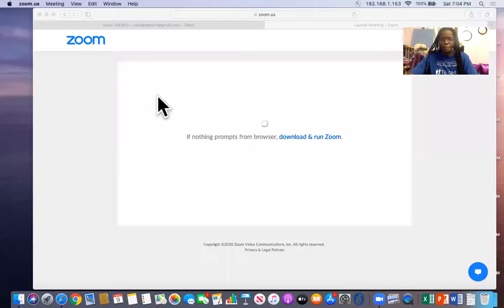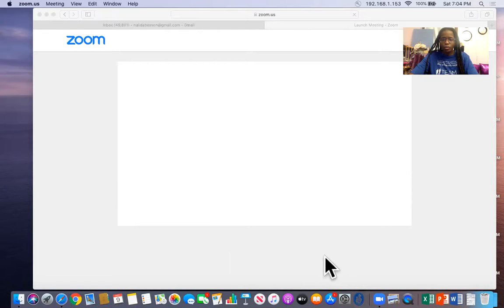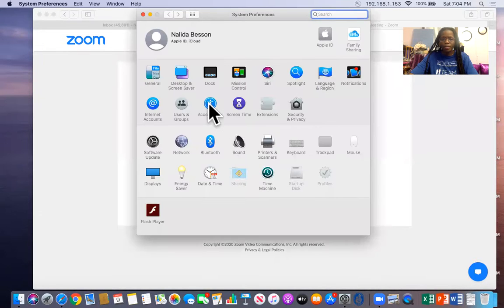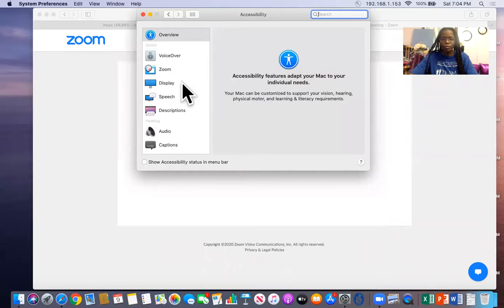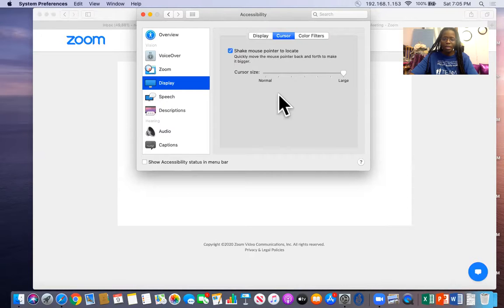How to Make Mouse Pointer/Cursor Bigger and More Accessible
A Universal Design in Learning (UDL) tip to make the mouse pointer/cursor more accessible for everyone seeing it and especially students with low vision who are following along when a teacher is doing videoconferencing and pointing to information on the screen for students to follow along. Go to settings/system preferences, accessibility, display, and cursor and slide the cursor bar to increase the mouse pointer size.